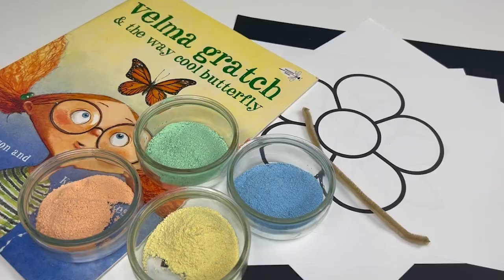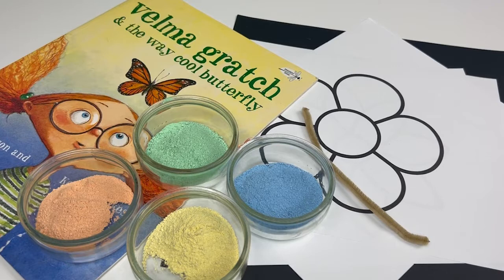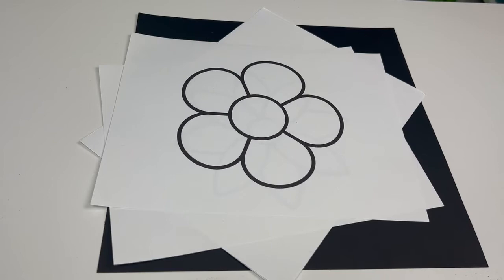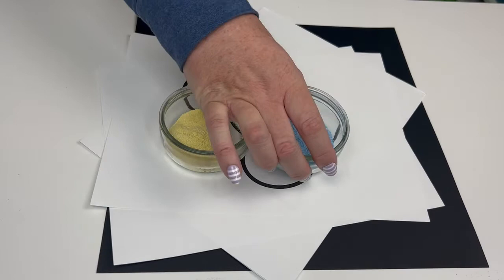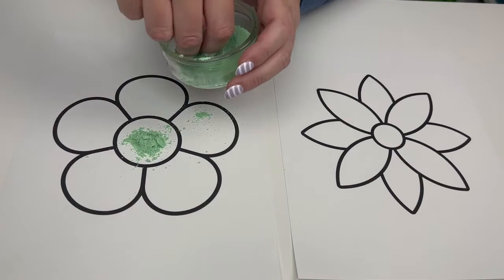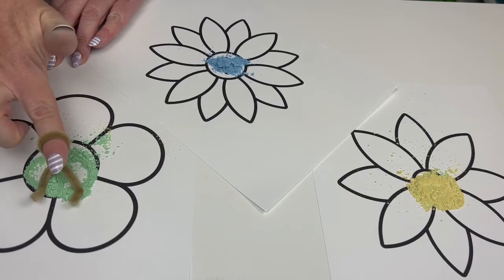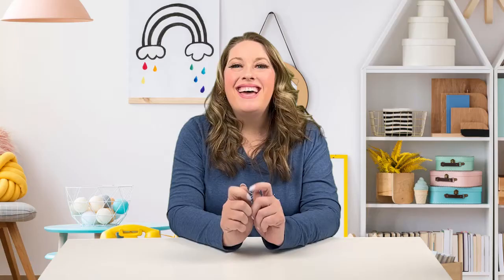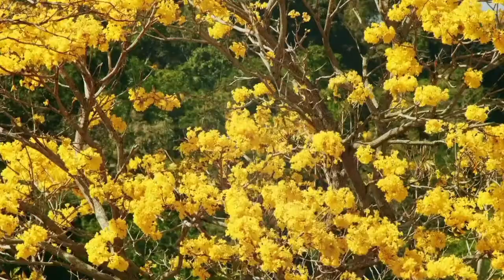Pollination Experiment | Science Experiments For Kids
Pollinators are one of the most important parts of our ecosystem.  But, how do we explain to kids what they do?  We could draw pictures and give lectures, or we could let kids get in and get their hands dirty.

In this hands on pollination experiment, kids will see exactly how bees, butterflies, and other insects spread pollen from one plant to another.  Stick around until the end to see the science behind the spread!

Supplies You'll Need:
Sidewalk Chalk
Pipe Cleaners
Velma Gratch And The Way Cool Butterfly

0:00 Why Are Bees And Butterflies Important?
1:20 What Supplies Do We Need For This Pollination Experiment?
2:33 Pollination Experiment Step 1: Create Flowers To Pollinate
3:16 Pollination Experiment Step 2: Add Pollen To The Flowers
3:28 Pollination Experiment Step 3: Create The Bee Or Butterfly To Pollinate
3:50 Pollination Experiment Step 4: Spread The Pollen From Flower To Flower
5:03 What Are The Ways Pollen Spreads?
5:23 How Do Bees & Butterflies Pollinate?